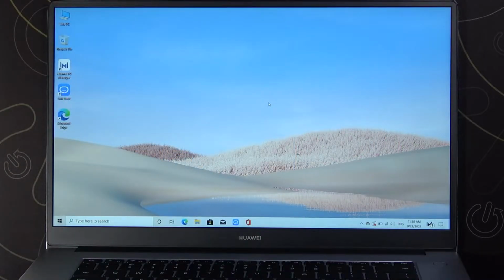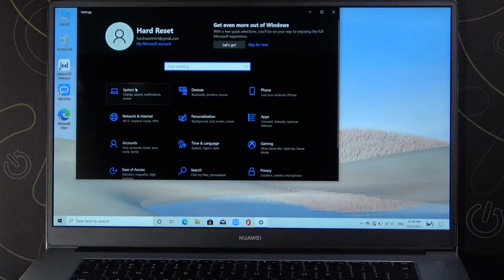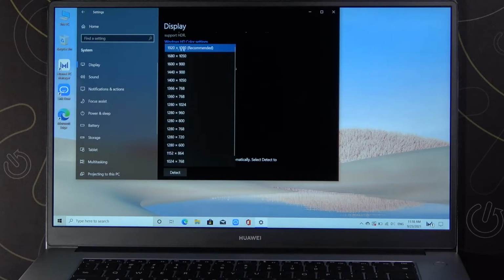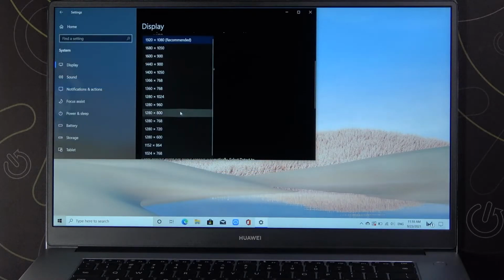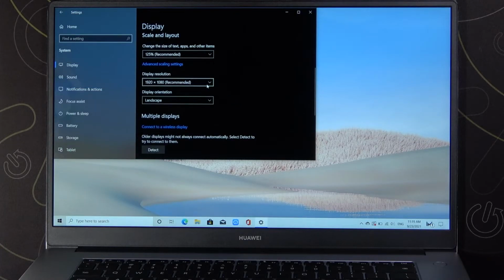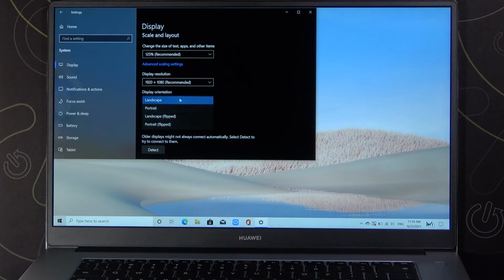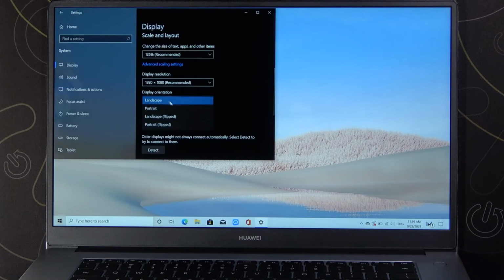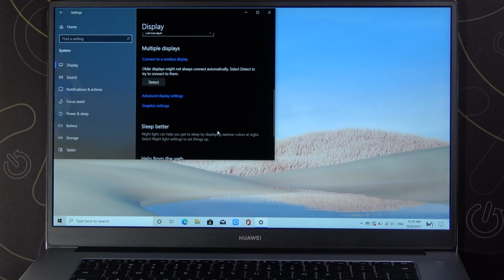How to Change Display Resolution & Orientation in Huawei MateBook D15?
In Windows 10, you have the ability to change the resolution and the orientation - which will be helpful, for example, if you want to position your monitor vertically.

How to Switch Display Resolution & Orientation in Huawei MateBook D15? How to Manage Display Resolution & Orientation in Huawei MateBook D15? Is it possible to change the display resolution and orientation of a Huawei MateBook D15? What are the steps to change the display resolution and orientation on Huawei MateBook D15?